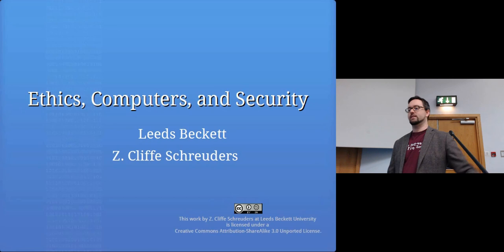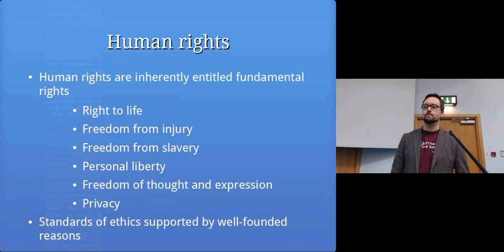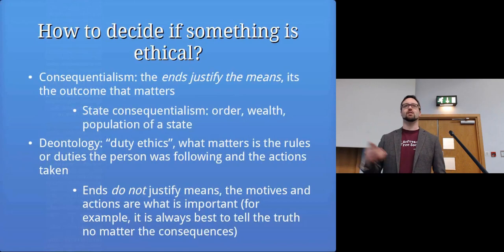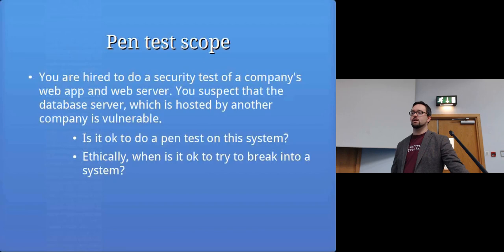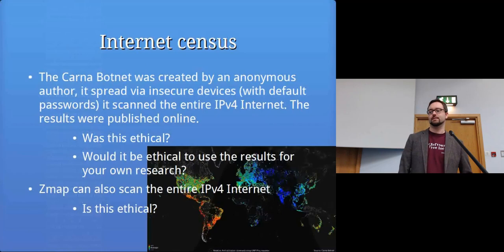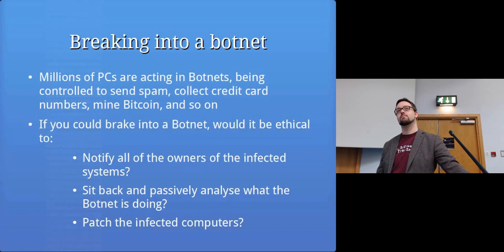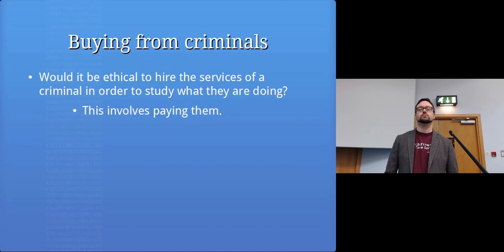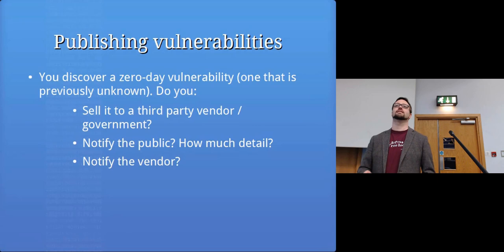Ethics: Computer Security Lectures 2014/15 S2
Topics covered in this lecture include:
hat are ethics?
What do you think of when you hear the term “ethics”?
More than...
Feelings?
Feelings = right and wrong?
Religion?
Atheists?
Societal norms?
Nazis?
More than...
Law = ethics?
Legal but unethical? (Previously slavery)
Illegal but ethical? (Drinking alcohol during the Prohibition in the US?)
Ethics is
Ethics is the study of moral beliefs and actions
Finding out what people believe is moral
Methods for deciding which actions are moral
Can be a code of conduct
Human rights
Human rights are inherently entitled fundamental rights
Right to life
Freedom from injury
Freedom from slavery
Personal liberty
Freedom of thought and expression
Privacy
Standards of ethics supported by well-founded reasons
How to decide if something is ethical?
Virtue ethics: there are a set of virtues/rules that should be applied
Hedonism: maximise pleasure, minimise pain
Various interpretations
Utilitarianism: maximise the overall good to the society
Whatever action maximises the aggregate good
Consequentialism: the ends justify the means, its the outcome that matters
State consequentialism: order, wealth, population of a state
Deontology: “duty ethics”, what matters is the rules or duties the person was following and the actions taken
Ends do not justify means, the motives and actions are what is important (for example, it is always best to tell the truth no matter the consequences)
Ethical egoism: the right to do what is in a person's self-interest
Ethical altruism: the obligation to help others
Applied ethics
How do you apply these concepts to make decisions?
Consider these questions in terms of ethics and/or legality
Please try to make sure both sides of the argument are presented
Hack back
You identify from your log files the IP address of someone attacking your system. The attack is ongoing.
Is it ok to:
Lookup the IP address? Discover their location / ISP?
Port scan the system?
If you find a vulnerability, attack back?
You manage to identify the attacker, what do you do?
Pen test scope
You are hired to do a security test of a company's web app and web server. You suspect that the database server, which is hosted by another company is vulnerable.
Is it ok to do a pen test on this system?
Ethically, when is it ok to try to break into a system?
Grey hat hacker
A self-professed “white hat hacker” contacts you out of the blue with details of how he managed to attack your servers. He made some modifications and accessed some data, to demonstrate the attack.
Is he acting ethically?
You are looking to employ more to work on the security team. Would you hire him?
Hiring crackers
You are hiring people to work for your company. Would you hire a convicted hacker?
Why / under what circumstances?
Scanning
Is it ethical to scan a network you don’t control?
Ping?
Port scan?
Banner grab?
Vulnerability analysis?
Is it ethical to publish a list of the results to the Internet?
MITM employees
Is it ethical to allow network administrators to inspect the Internet traffic of employees?
Is it ethical to require employees to install your own CA certificate on their work computers? (This enables MITM against encrypted connections.)
How about on their home computers?
Internet census
The Carna Botnet was created by an anonymous author, it spread via insecure devices (with default passwords) it scanned the entire IPv4 Internet. The results were published online.
Was this ethical?
Would it be ethical to use the results for your own research?
Zmap can also scan the entire IPv4 Internet
Is this ethical?
Data in the wild
If data has been collected using illegal or unethical means, is it ethical to later analyse that data?
For example, the results from medical experiments conducted by Nazi Germany
Tor